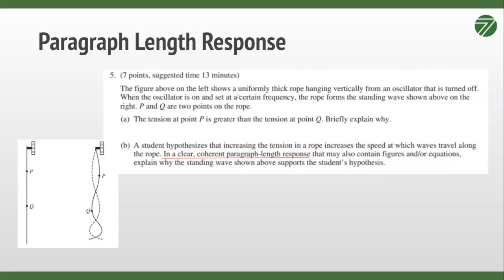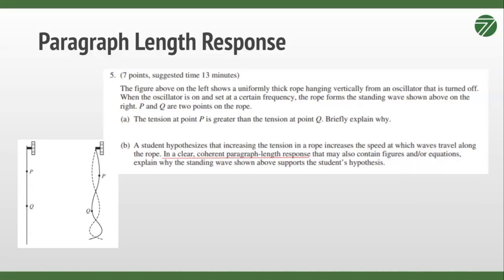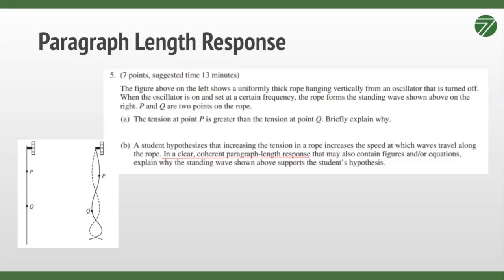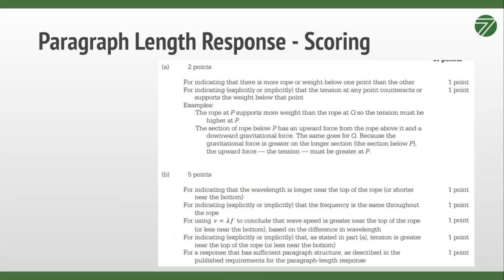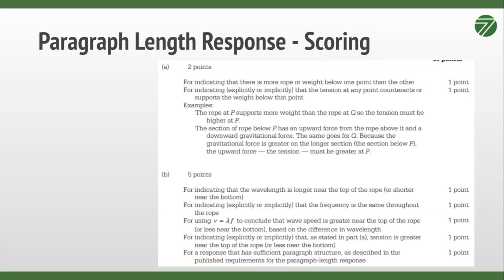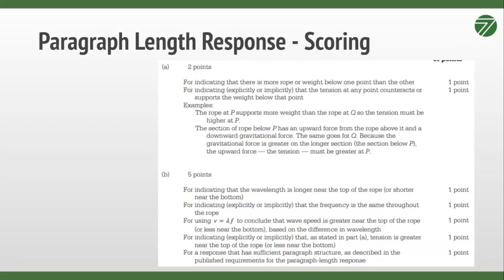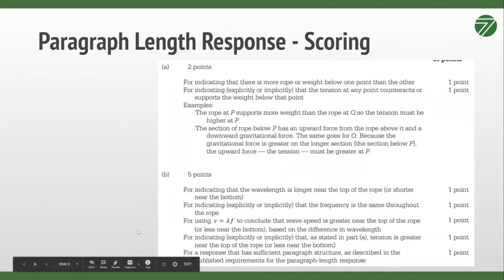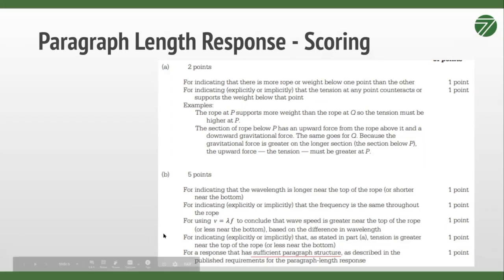How to Score Higher in AP Physics Paragraph Length Response | 7EDU Impact Academy